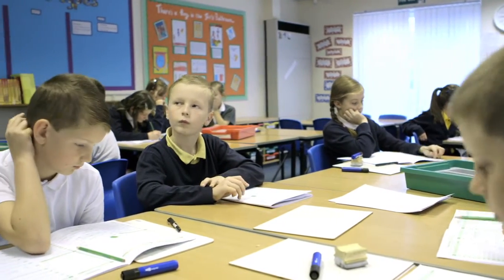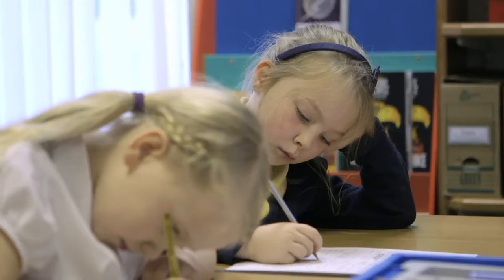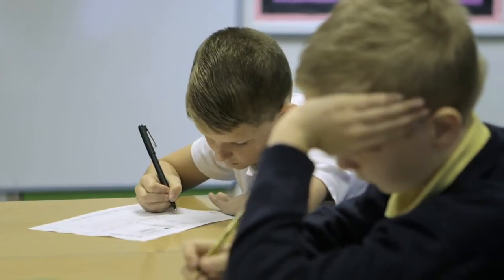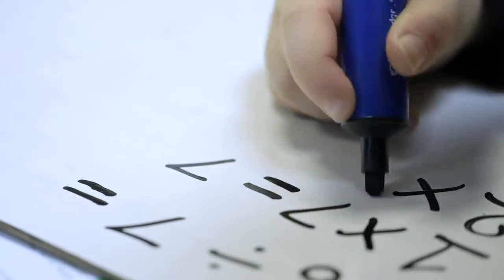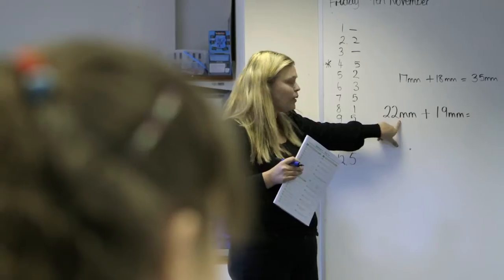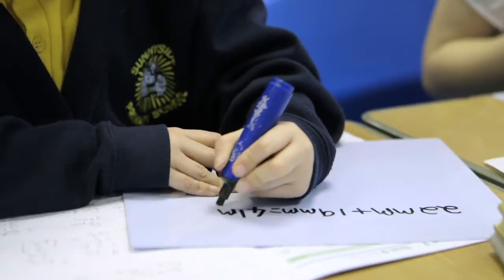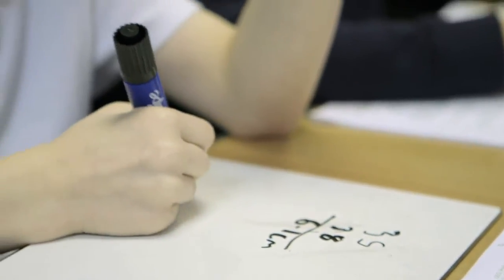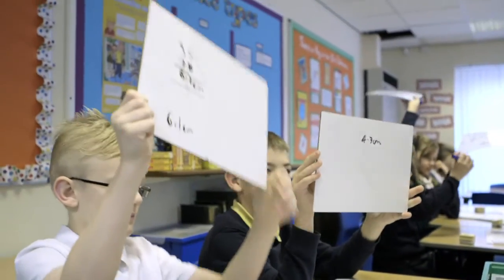Andrew Dunn introducing I can do maths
Andrew Dunn, the creator of I can do maths, talks about how the programme came about and why it transforms maths in schools.